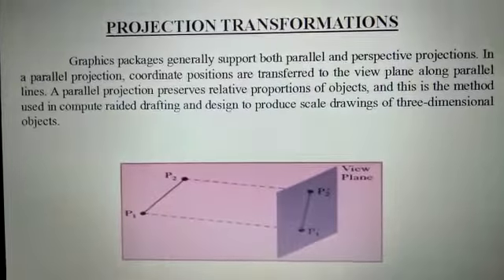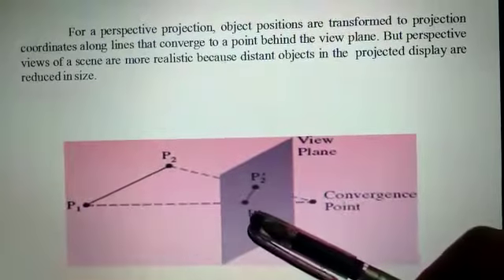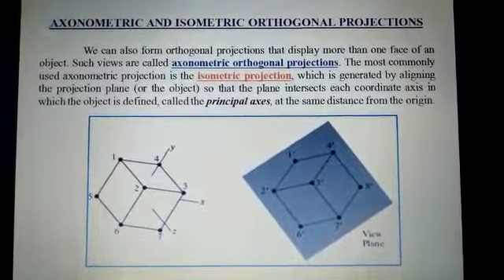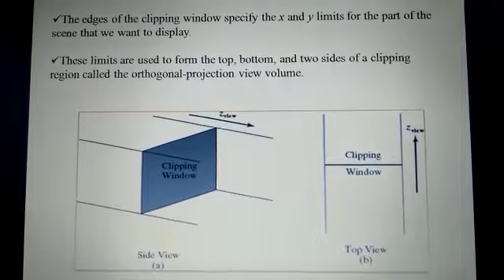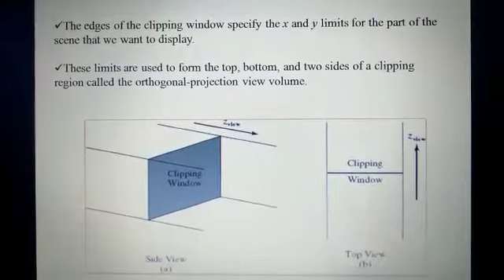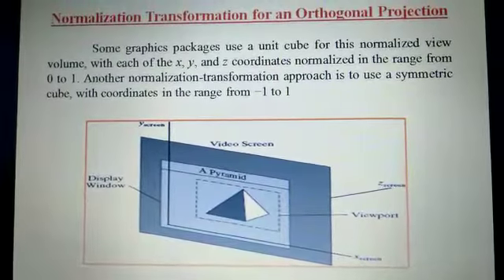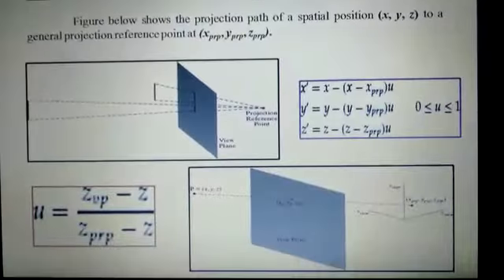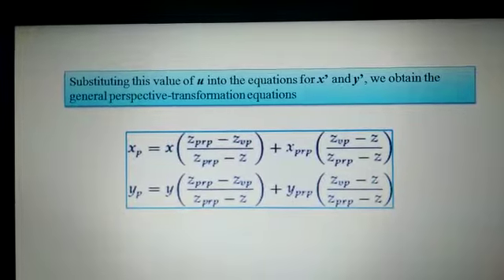Module-4(part-2): 3D Viewing Concepts in Computer Graphics & Visualization